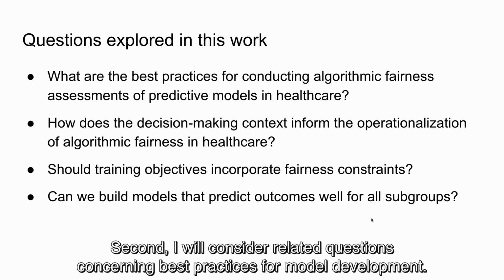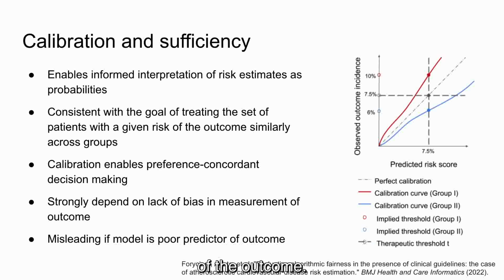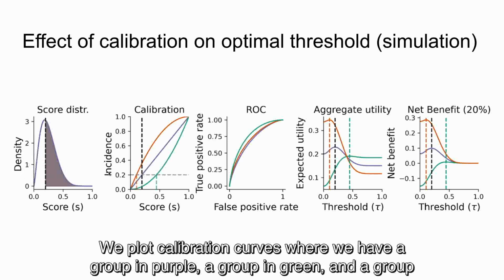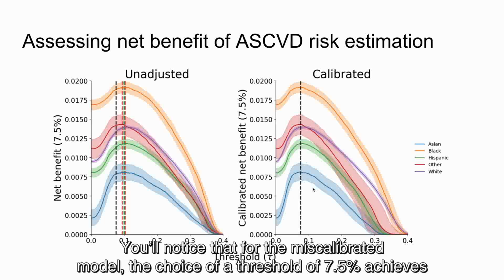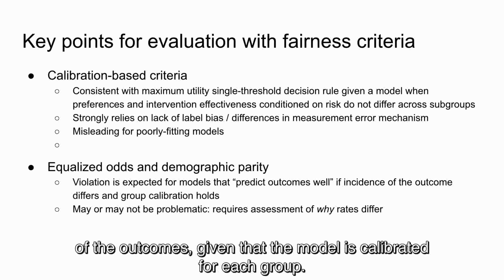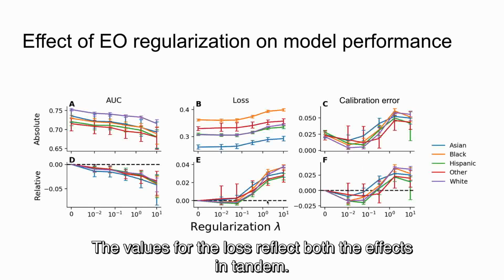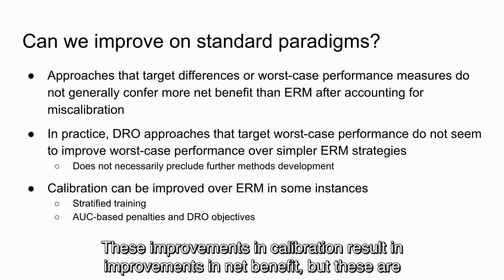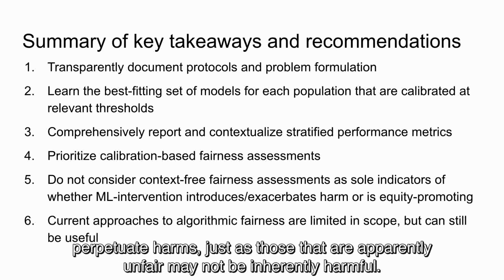Net benefit, calibration, threshold selection, and training objectives for algorithmic fairness...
Net benefit, calibration, threshold selection, and training objectives for algorithmic fairness in healthcare

Stephen Pfohl, Yizhe Xu, Agata Foryciarz, Nikolaos Ignatiadis, Julian Genkins and Nigam Shah